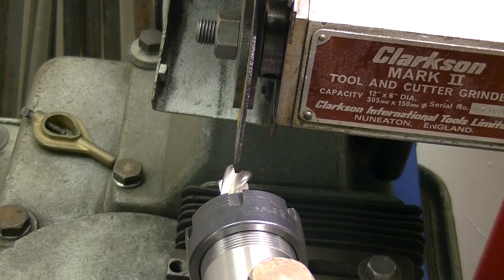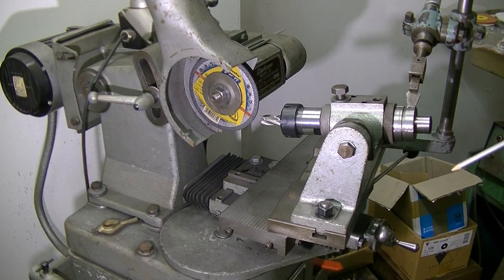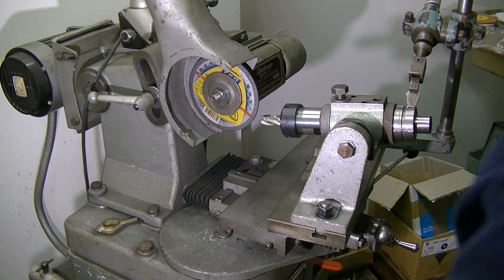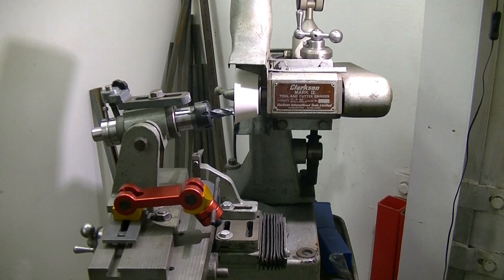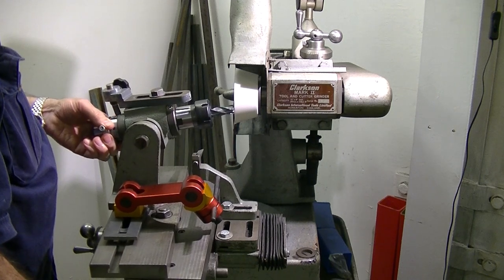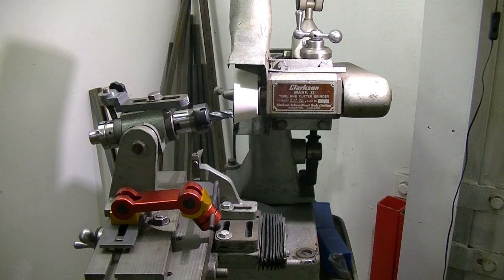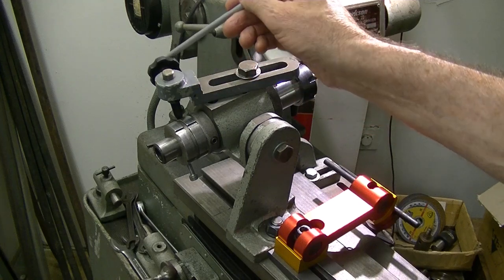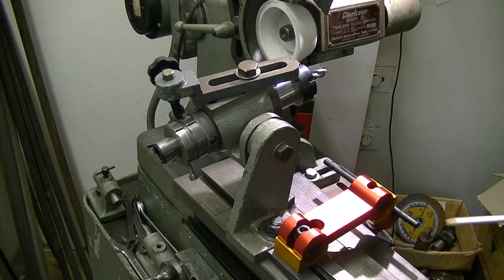Tool and cutter grinder ooops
A bit more about tool grinding. Then ooops grinding the secondary's. No video of that but I'll explain next week.
BC